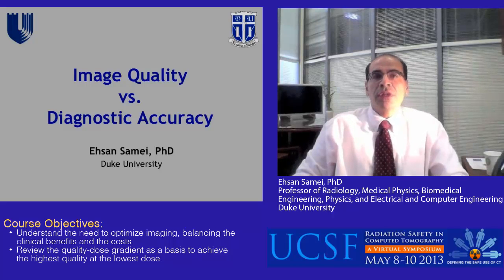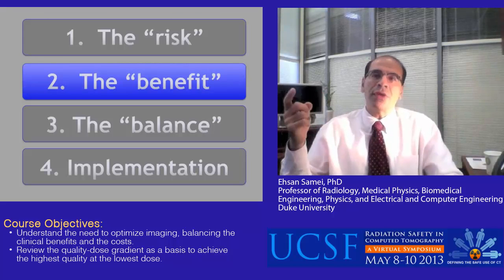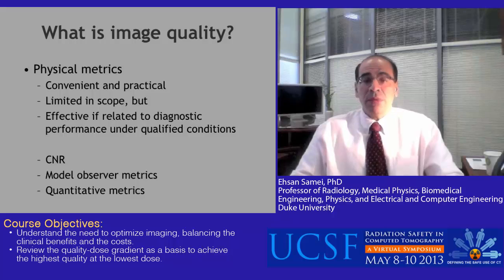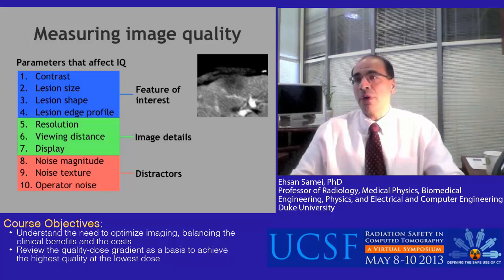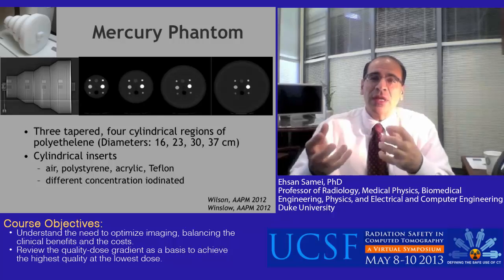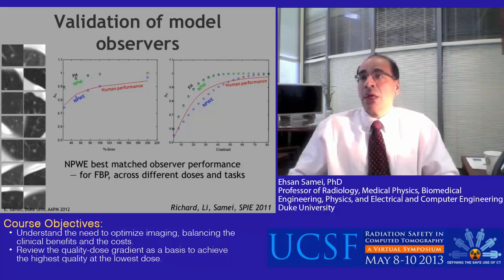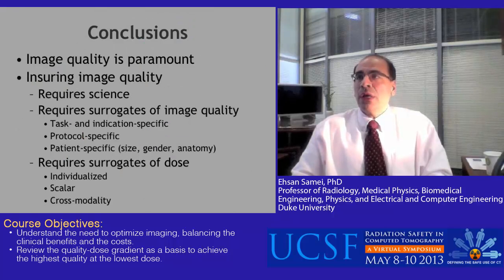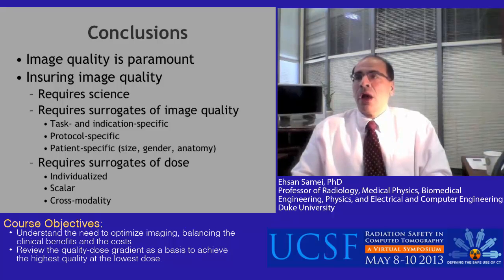Image Quality vs Diagnostic Accuracy